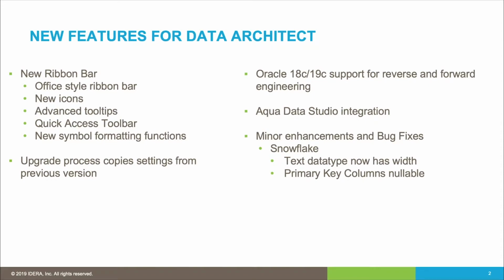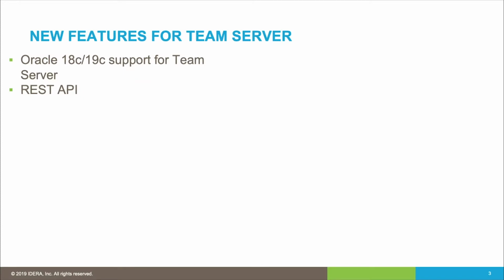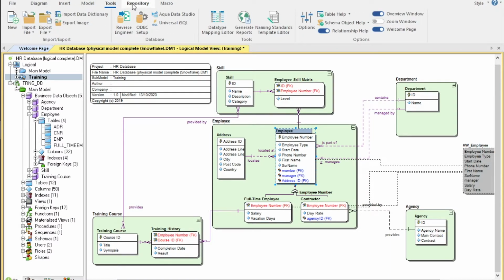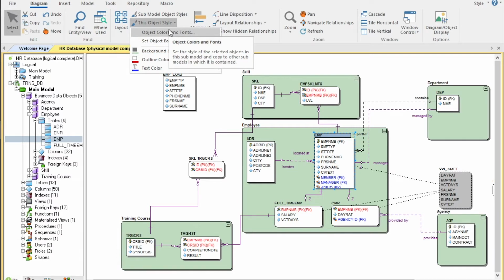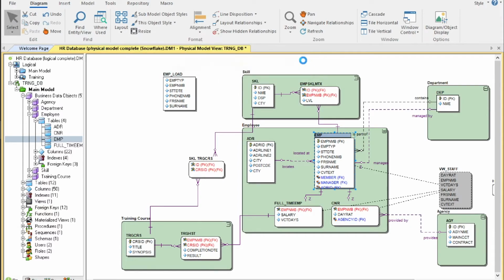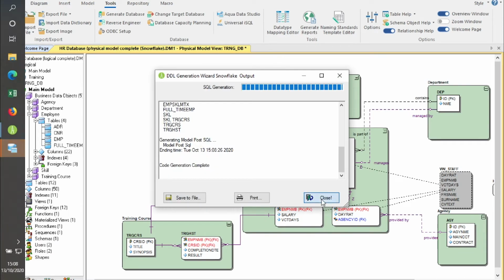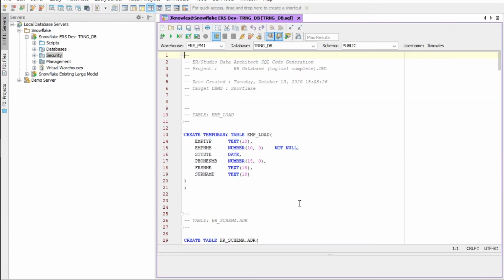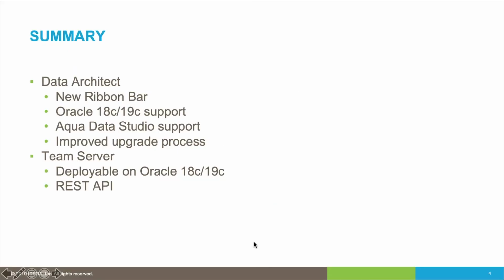What's New in ER/Studio 18.5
Discover all of the new features in ER/Studio 18.5, including a new ribbon bar, reverse and forward engineering for Oracle Database 18c and 19c, and integration with Aqua Data Studio.

ER/Studio helps your organization and technical stakeholders map your complex data landscape, building a solid foundation for data governance.